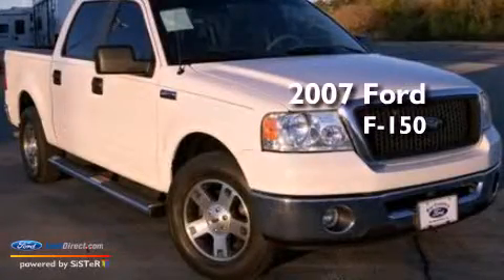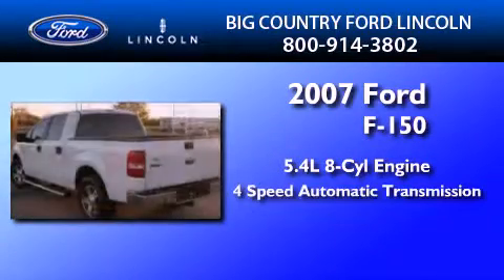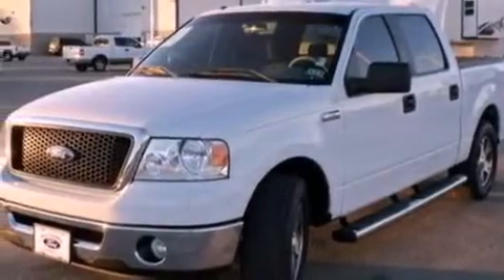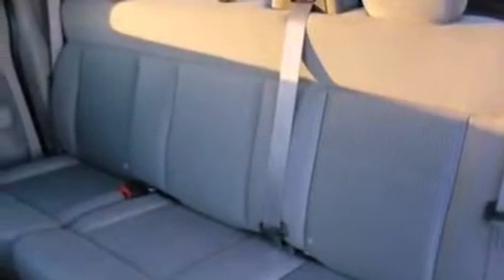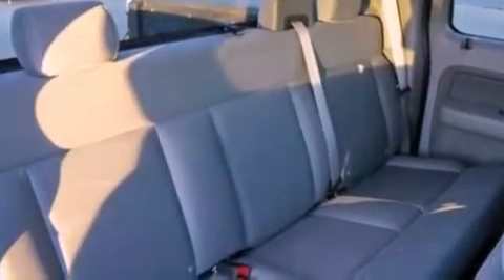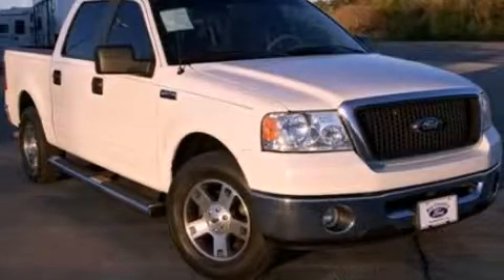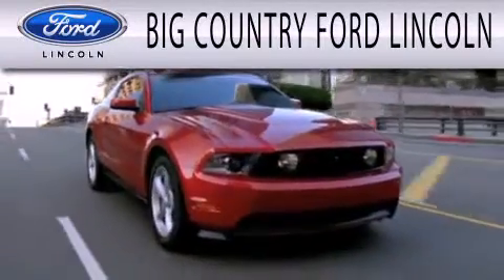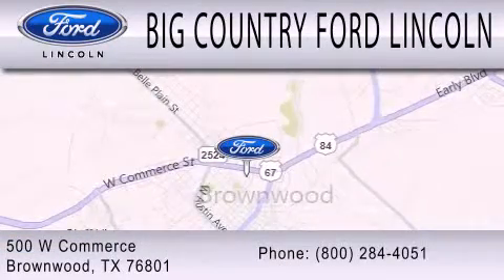2007 FORD F-150 TX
Year : 2007

 Make : FORD

 Model : F-150

 Engine : 5.4L V8 24V MPFI SOHC

 Trans . : 4-SPEED AUTOMATIC

 Exterior : WHITE

 Miles : 65,662

 500 West Commerce